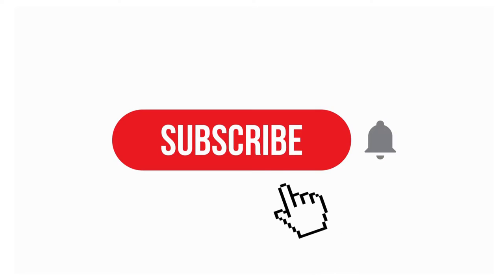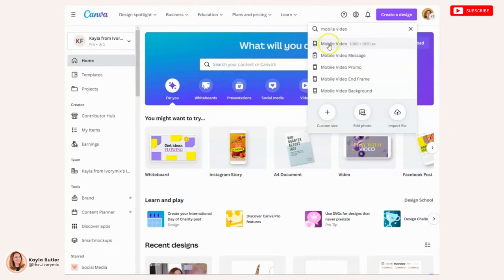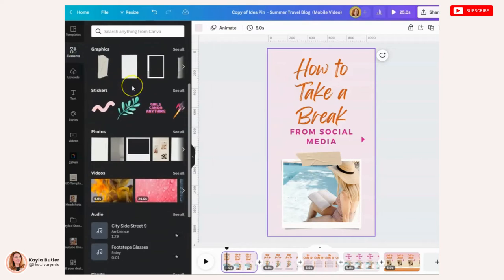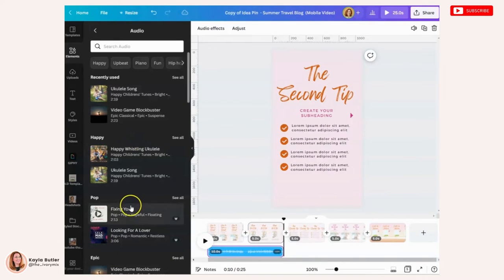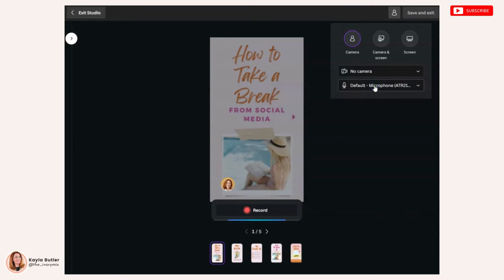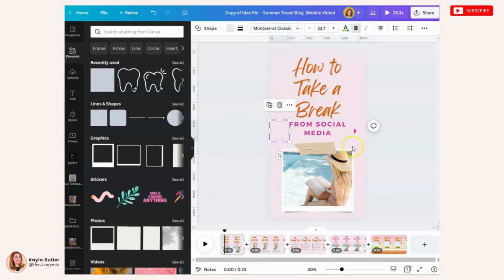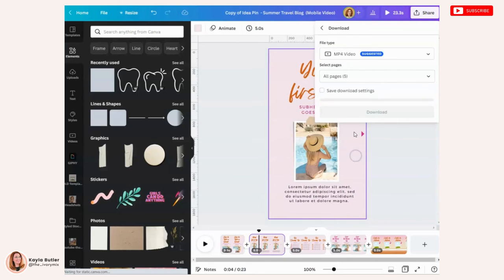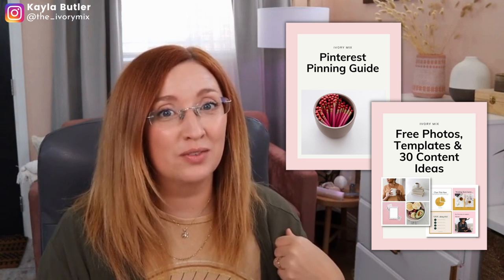How to add MUSIC or VOICE OVER to Pinterest Idea Pins using CANVA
WAYS YOU CAN WORK WITH ME:

Become a member and get instant access to thousands of ready-to-use photos/videos, captions, templates, strategies and education that will have you achieving more and in less time than you could have ever imagined.

GET READY TO USE CONTENT PLANS: Creating a content strategy with enough fresh content ideas can be tedious. With this resource of pre-made easy content plans, you’ll never run out of inspiration and ideas  because we have them all prepped and ready to go!

GET READY TO USE CANVA TEMPLATES: Find thousands of Canva templates you can customize and use for your content and design projects. We have pixel-perfect template sets you can use to create social media posts, ebooks, ads, and more.

GET READY TO USE SOCIAL CAPTIONS and REELS IDEAS:
Never be at a loss for words again - use these plug and play fill in the blank caption templates to create click worthy social media content that converts..

GET READY TO USE STOCK PHOTOS AND STOCK VIDEOS:
The most important detail of your content is its imagery. Browse through thousands of ready-to-post high-resolution images and photos to make a lasting impression and tell the story about what you do as an entrepreneur. Our premium stock photo library to use in any design project, from social media marketing, your website or newsletters.

LEARN MORE FROM MY WORKSHOPS & COURSES:
Today's content creators need specialized training and powerful strategies to grow their impact, income, and audience organically. That's why our on-demand workshops and courses offer top expertise on content marketing, lead generation, organic search traffic, and building an engaged community of followers who want your products or services.